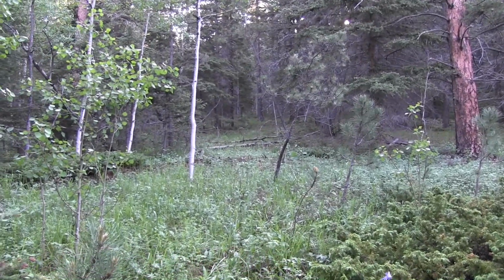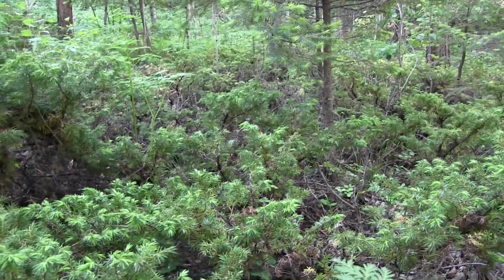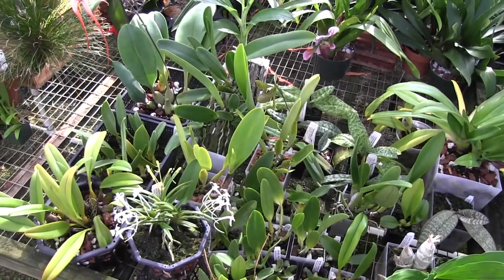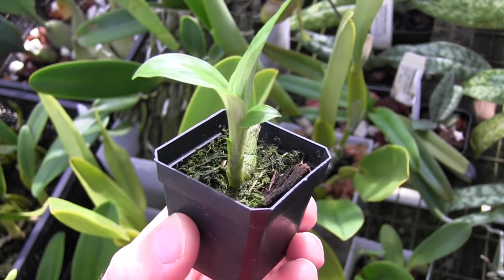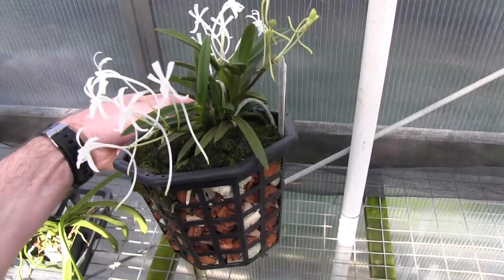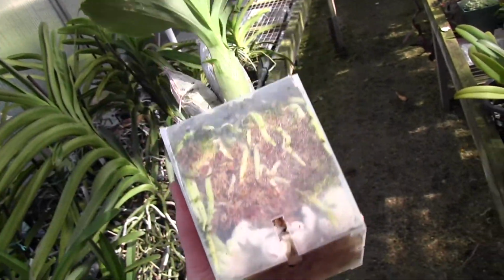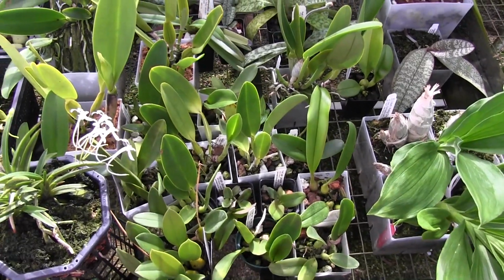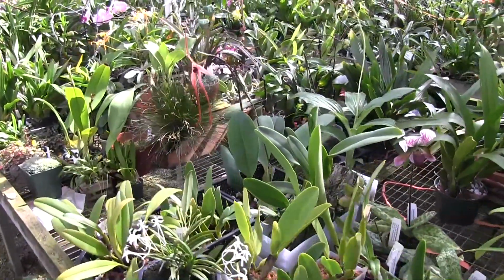An American slipper orchid (Cypripedium parviflorum) • 11 July 2019 Orchid collection update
Hardy slipper orchid (Cypripedium) species and hybrids are available through retailers such as Raising Rarities and Post Hill Gardens. Frosch is a brand of several gorgeous hybrids that will happily grow in your garden. Please never take plants like this from the wild --- they will not survive transplanting.